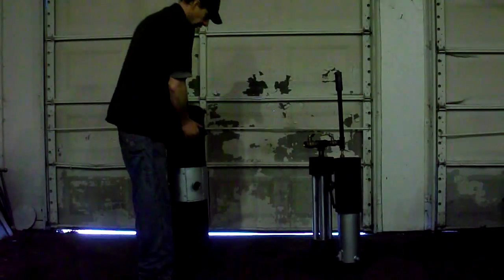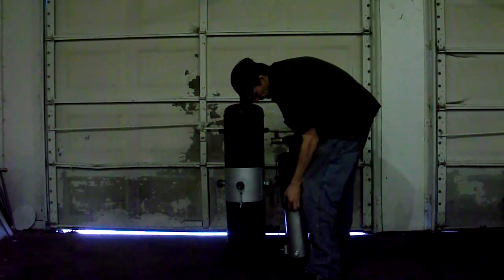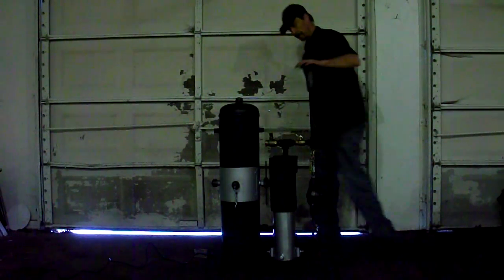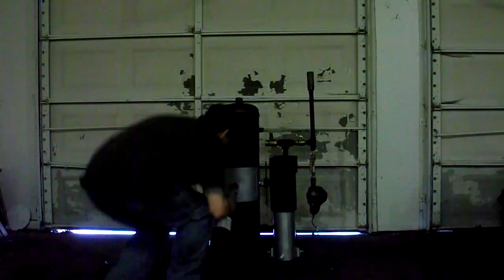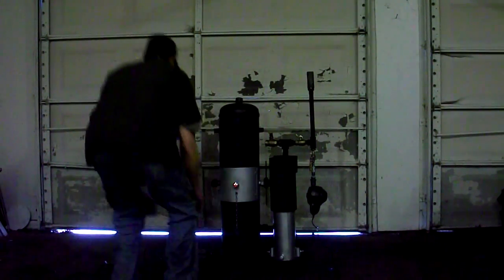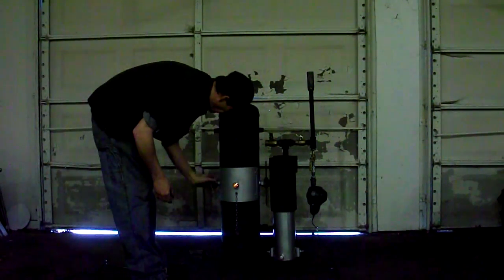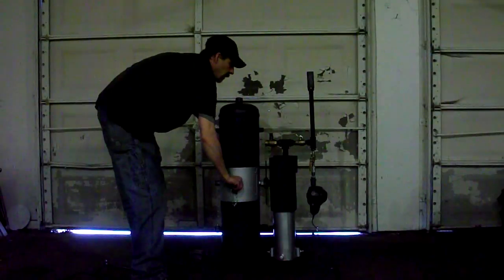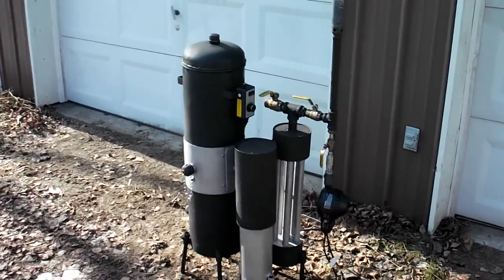M-1 Pre-Production Model Demo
This is a quick demo of the pre-production M-1 gasifier. There are a few revisions that will be made to this unit be for the design is finalized. I need to enlarge the condensate can in the Heat exchanger and will also add a media filter to it. I may offer a smaller high volocity Cyclone as an option to the heat exchanger or as an add on. The one shown here is really working well on this unit. Other than that the chamber design inside is working very well and I think I can make it work even better.